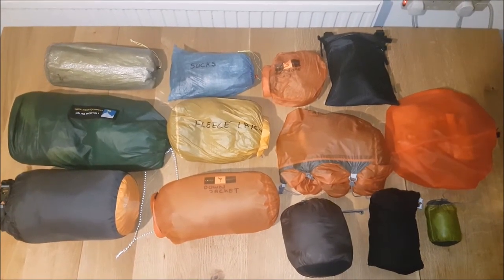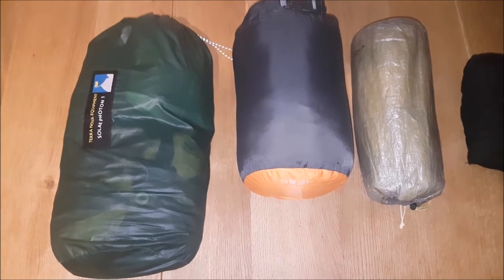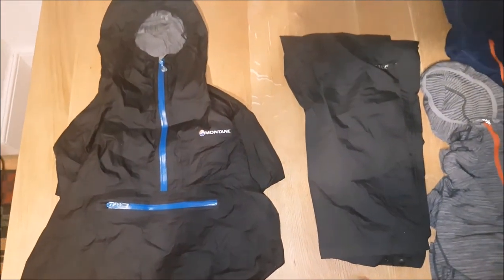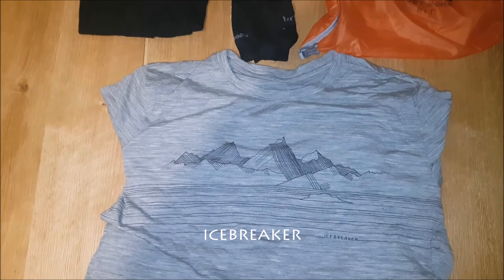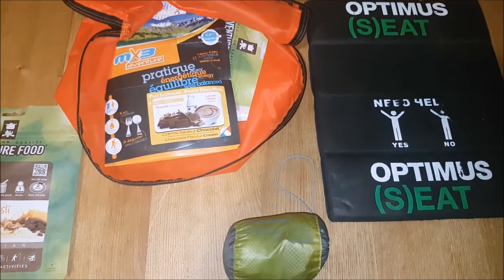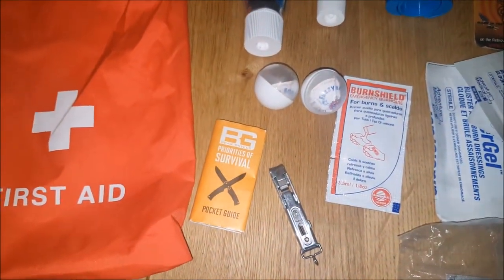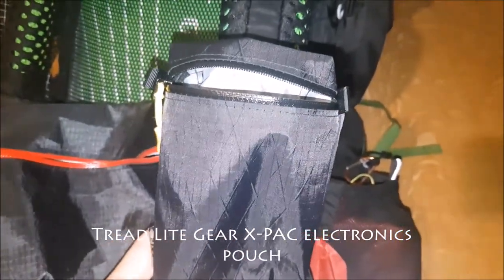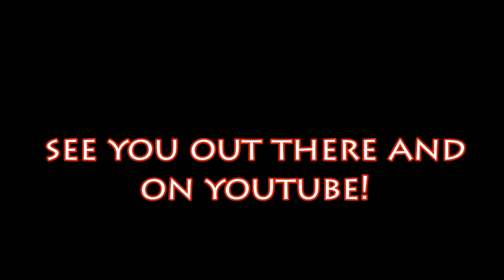My West Highland Way & other Long Distance Trails Backpacking Kit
This is an update to my long distance backpacking kit video showing my equipment capable of coping with early spring to late Autumn conditions in UK.

The base weight of my pack is 18lbs not including food, water, fuel and power cores.